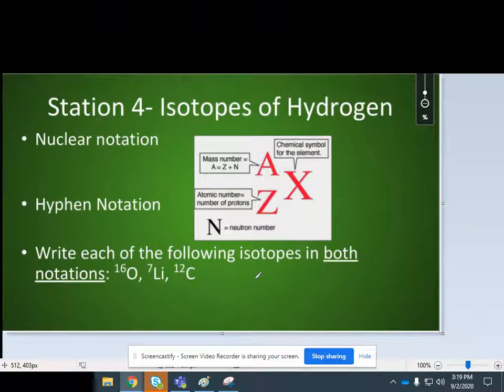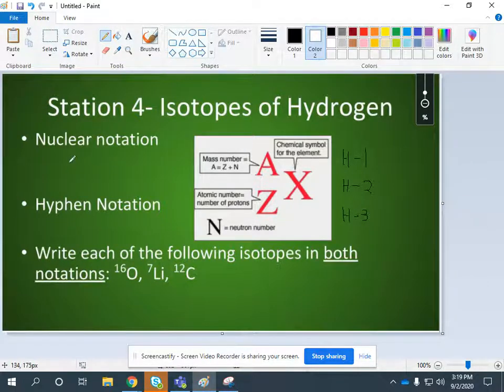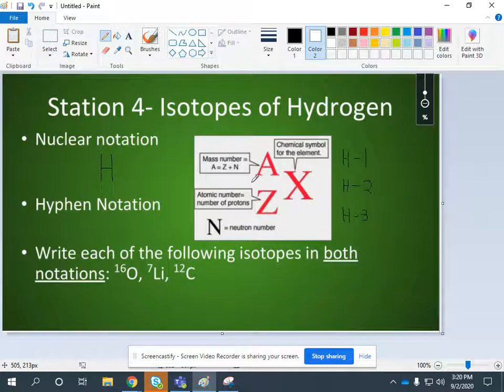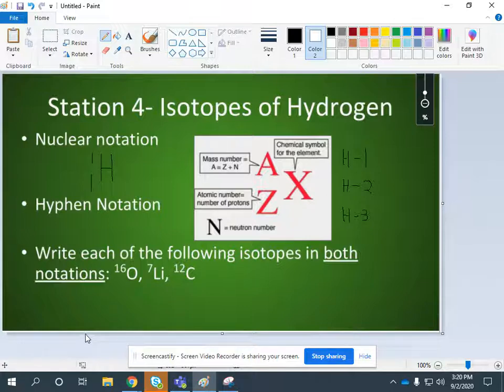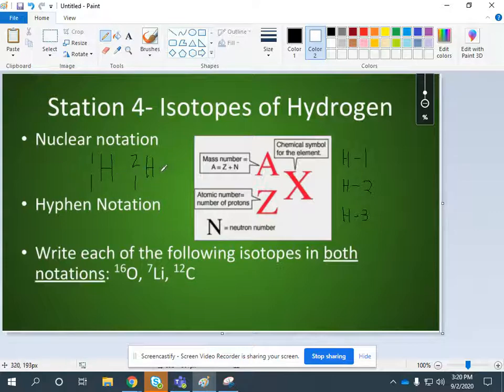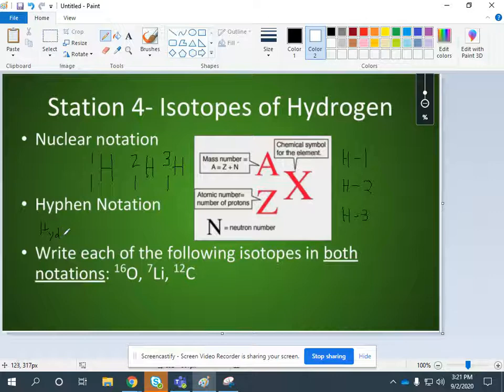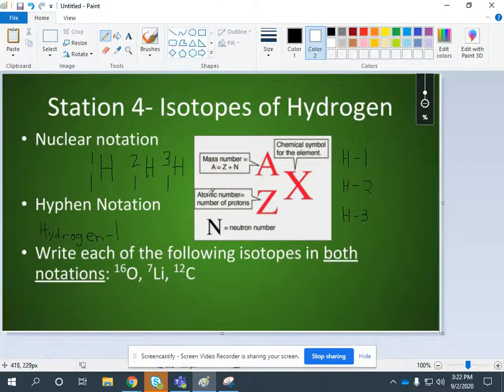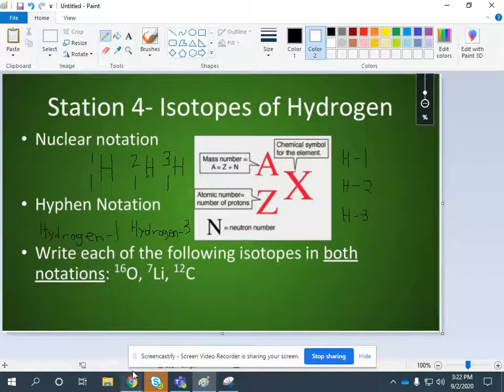notations isotopes of hydrogen